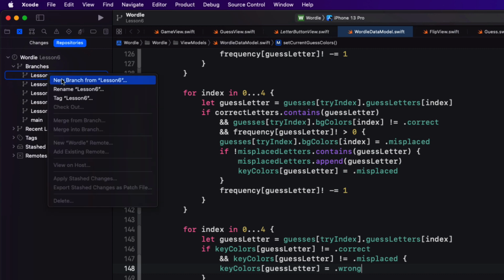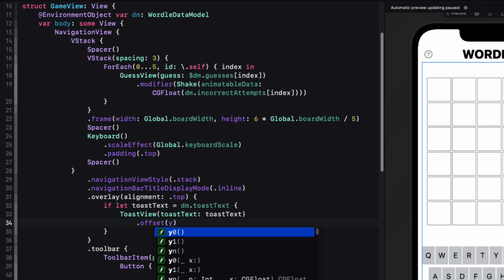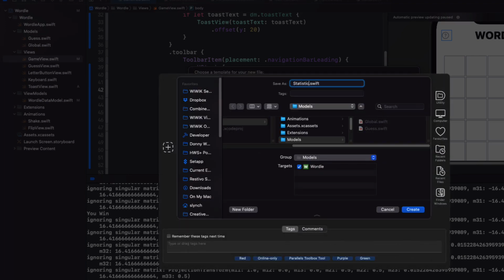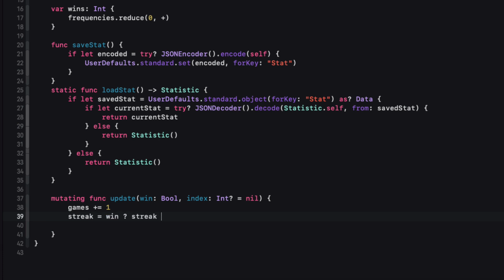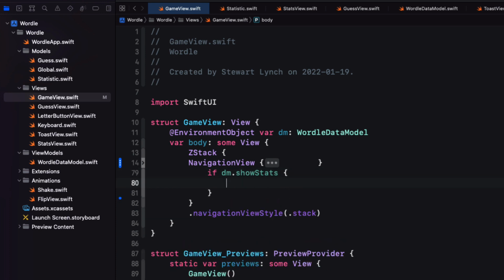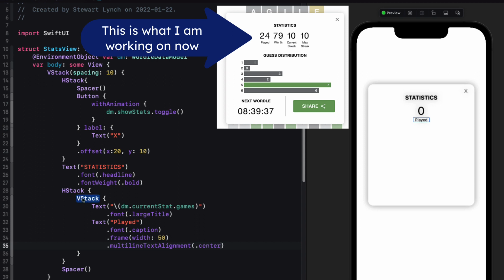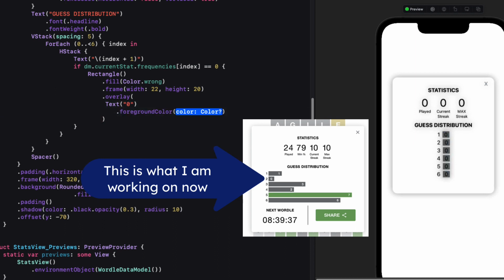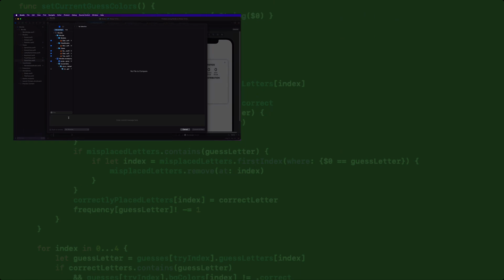SwiftUI App Clone: 7 Toast and Statistics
This is the 7th of 9 videos in the Building a Wordle App clone series. In this video we will be providing better feedback to our game players..

* We will be creating what I call a Toast View.  This is more of an andrioid concept and it is a small message displayed on the screen similar to a tool tip or other similar popup notification. A Toast is displayed on top of the main content of an activity, and only remains visible for a short time period.  We will be using this to display any warnings or congratulatory messages.

* The second thing we will be doing is displaying a new game button once a game is complete so our users can start a new game.

 * and thirdly., we will be creating a statistics view so that we can store our game results in UserDefaults so that we will be able to review our progress over time

Table of Contents:
0:00 Introduction
1:25 ToastView
9:25 Statistics Model
10:19 Saving and loading current Statistics
16:45 Designing the Stats View

Project Resources:
You can download the completed project from the previous video in this series from the link provided in the description of that video.